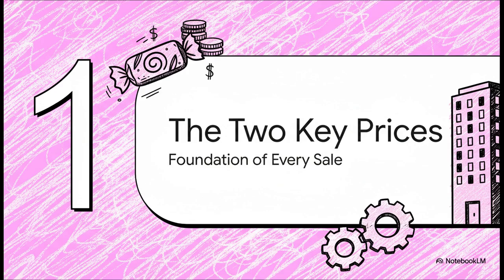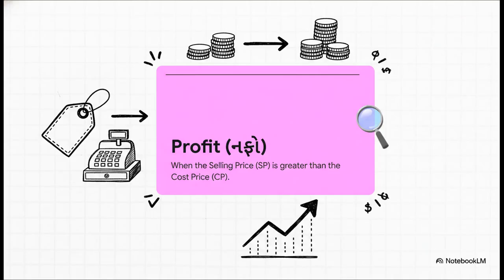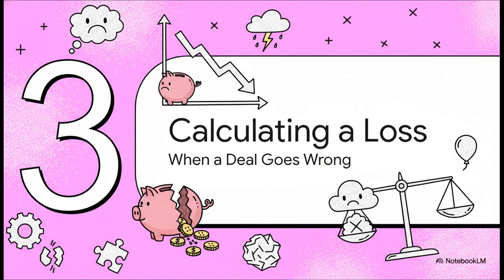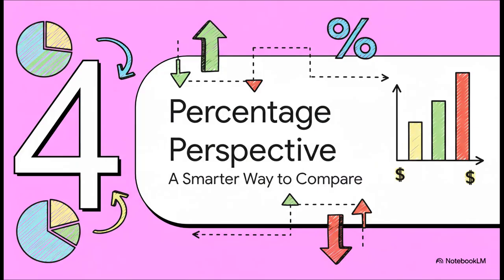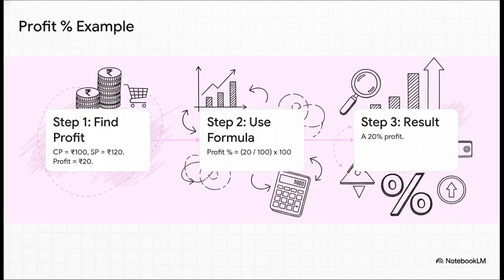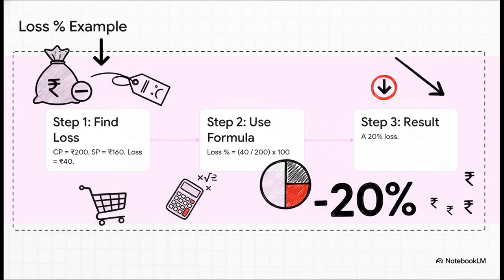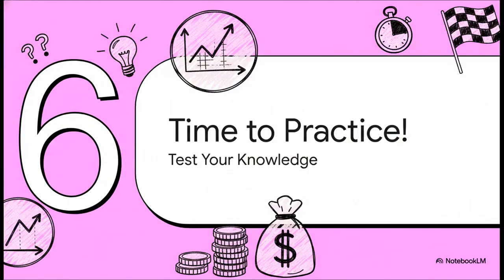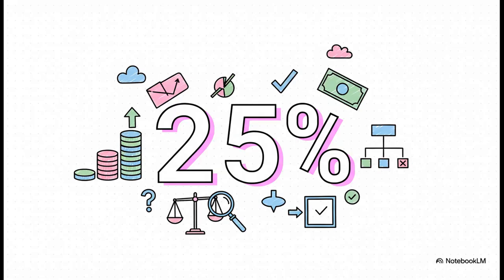Profit Loss Percentage | Maths for Class 5–8 | Very Easy Method | Bharat Sir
Profit Loss Percentage | Maths for Class 5–8 | Very Easy Method | Bharat Sir#ProfitAndLoss